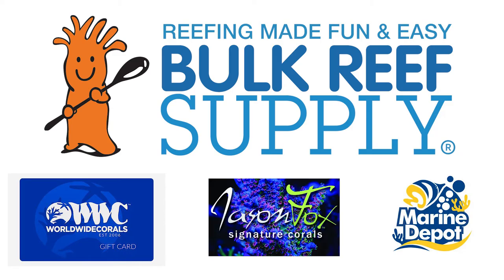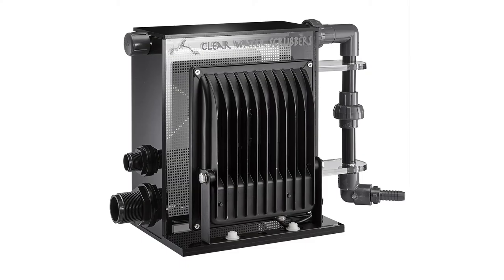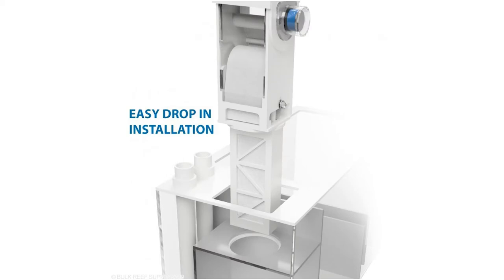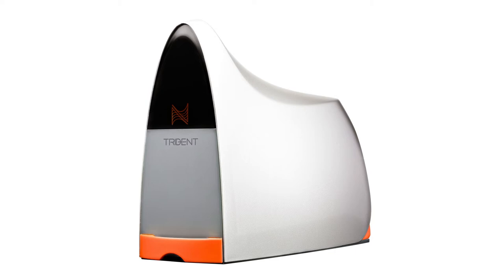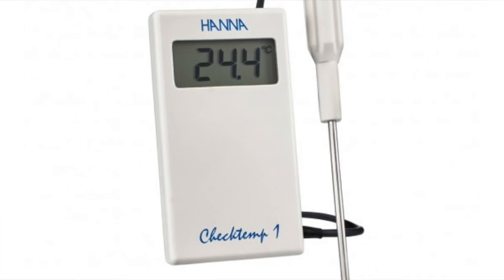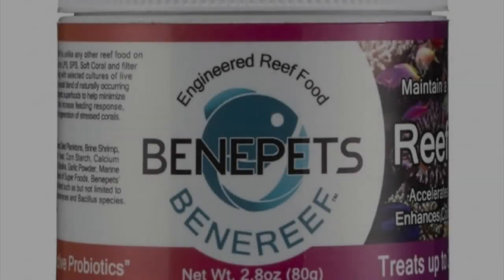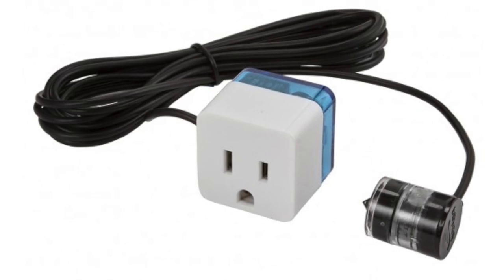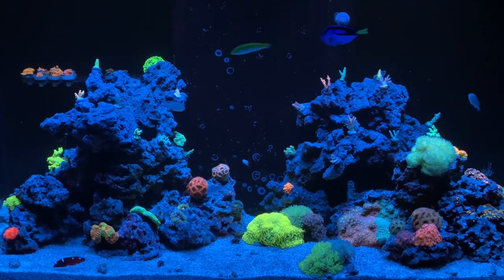10 Gift Ideas For The Saltwater Aquarium Hobby - 2019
In this episode we are talking about 10 Gift Ideas For The Saltwater Aquarium Hobby.
 These saltwater aquarium gift ideas will make any aquarium hobbyist happy to be on the receiving end. The most popular fish tank gift is undoubtedly the Neptune Trident for 2019. If you want to know what else to buy for aquariums don't miss these great gift ideas for fish lovers.

Products mentioned in this video in order

Gift Cards